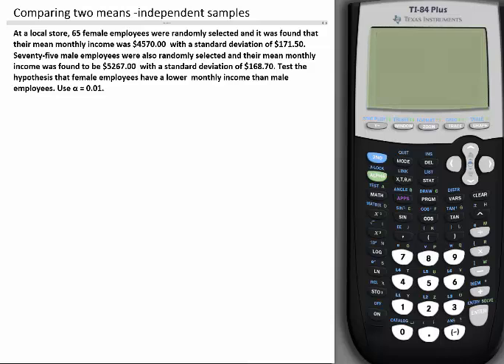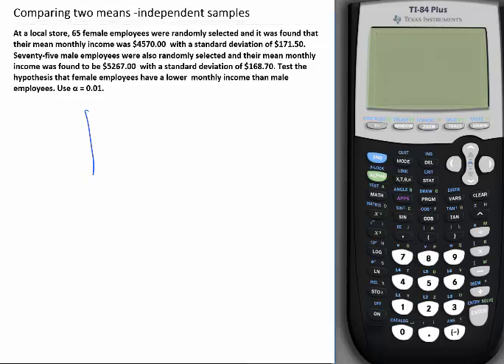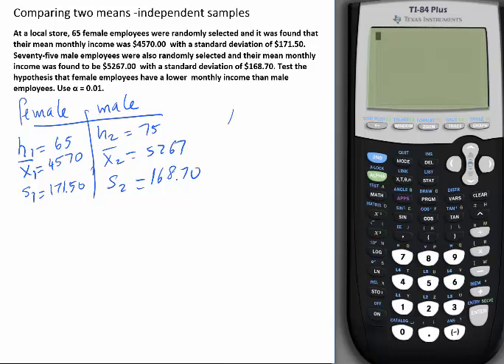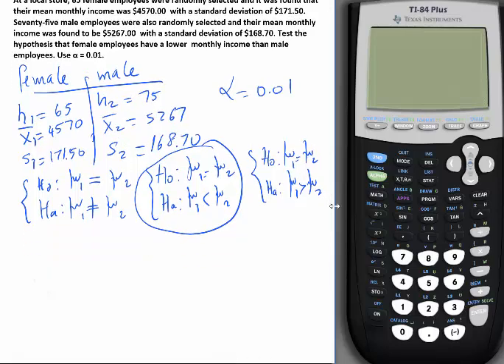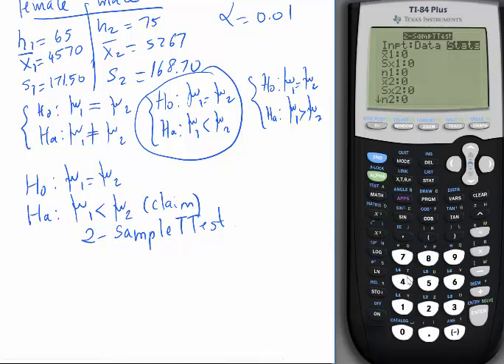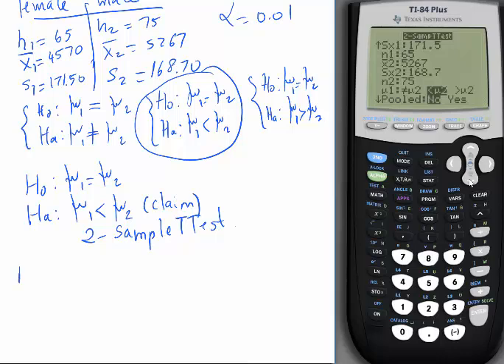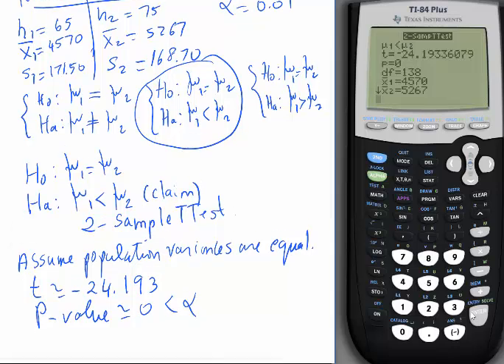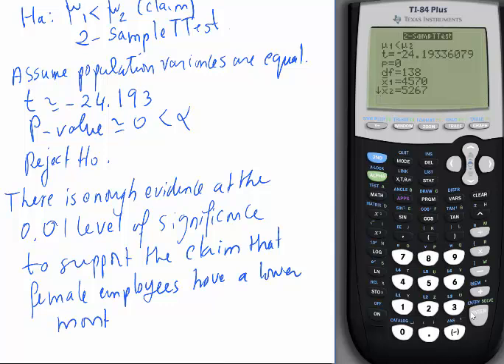Comparing two population means: independent samples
Comparing two means independent samples